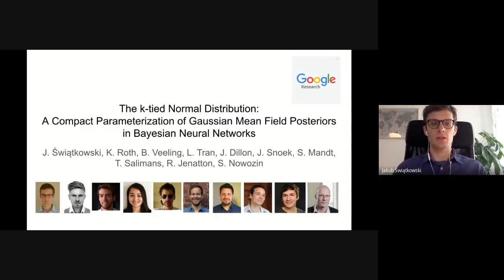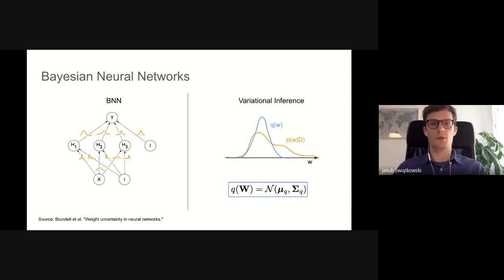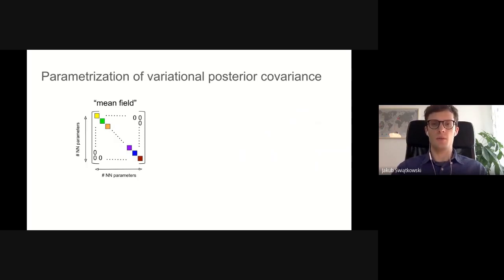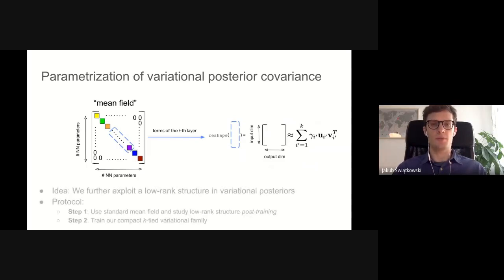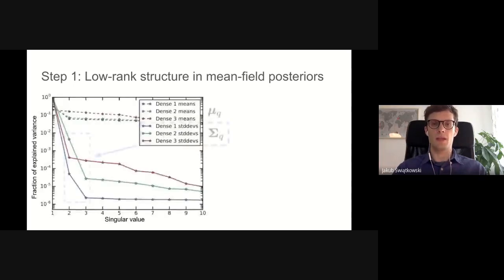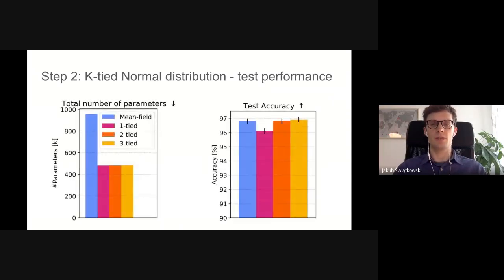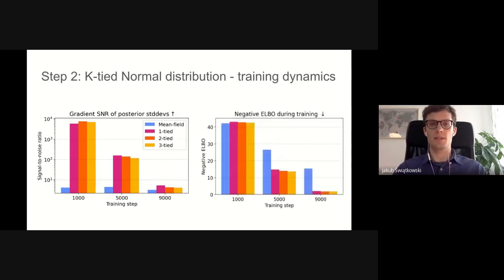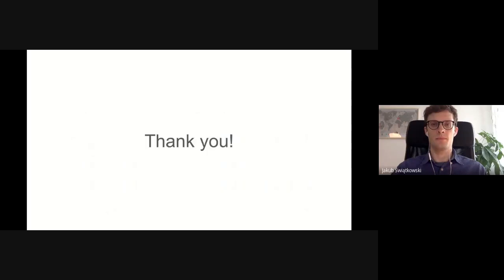The k-tied Normal Distribution: short introduction.